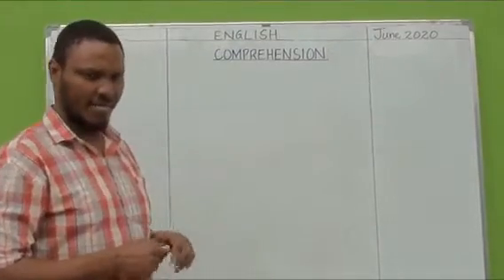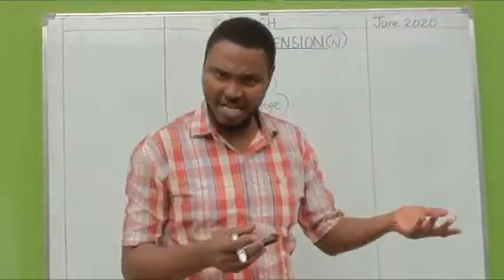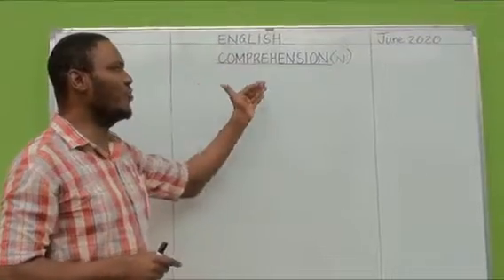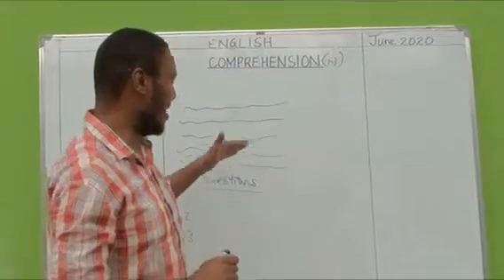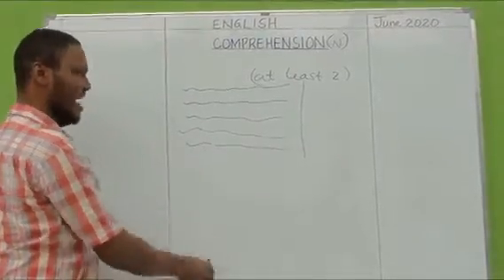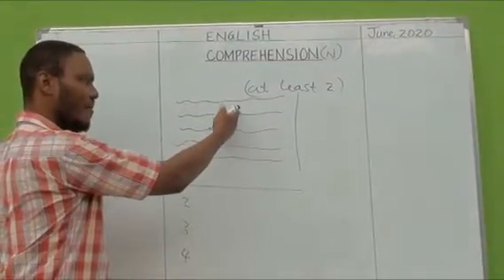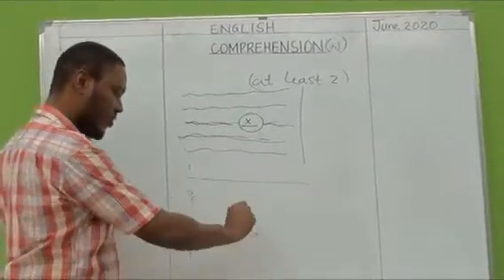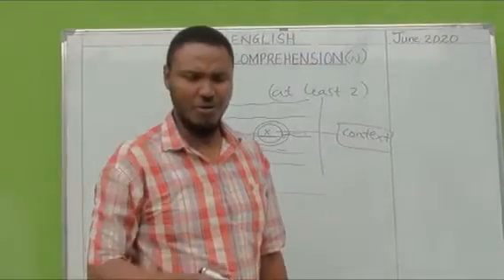ENGLISH LESSON 6 GRADE 7